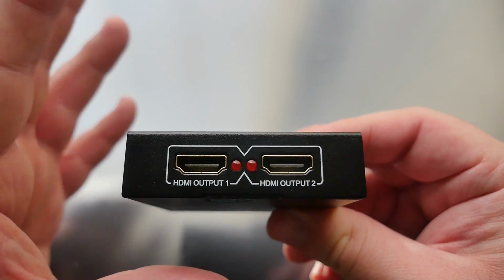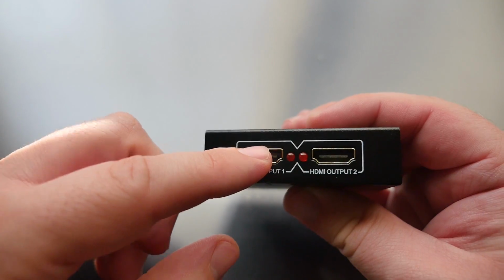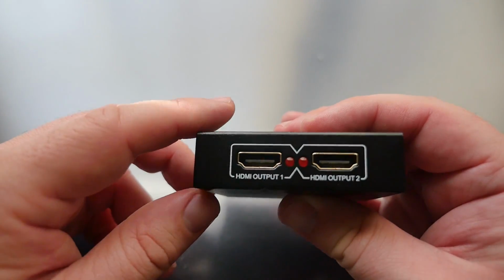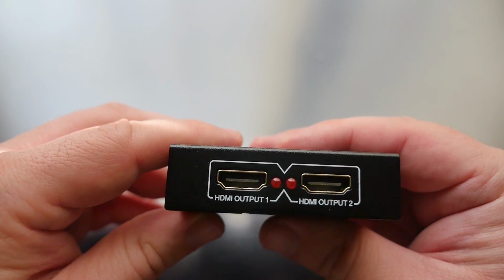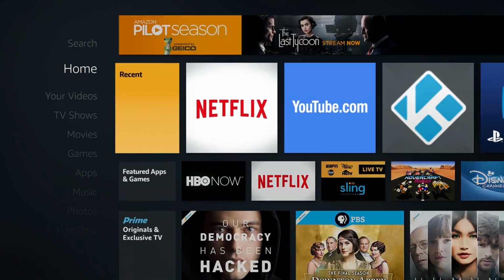How to Bypass HDCP and Capture Video on Fire TV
ViewHD 2 Port HDMI  Splitter

Elgato HD60

Amazon USA
Amazon UK
Amazon Canada